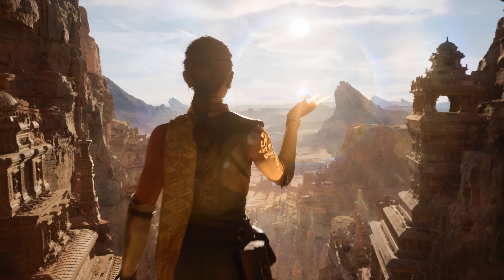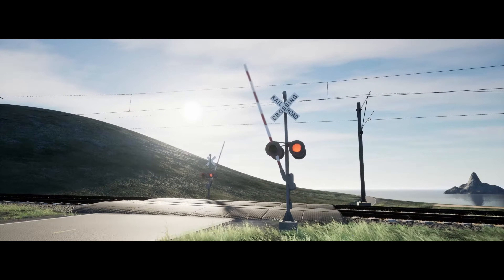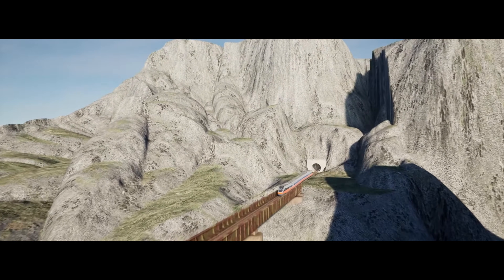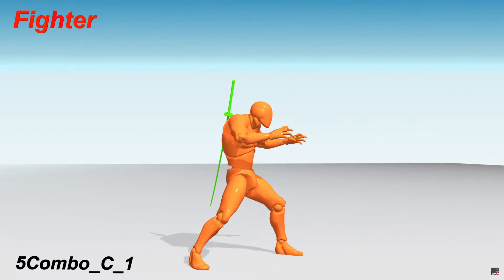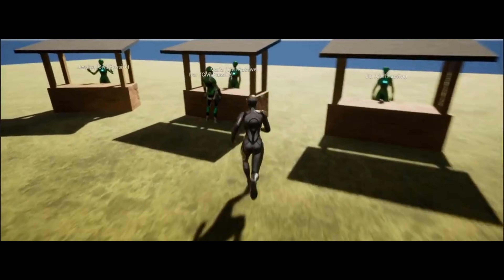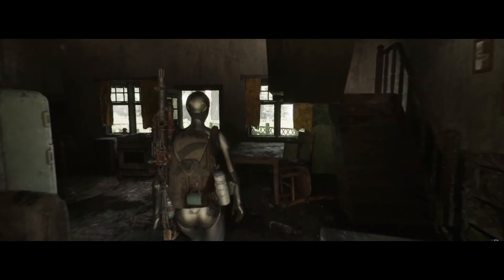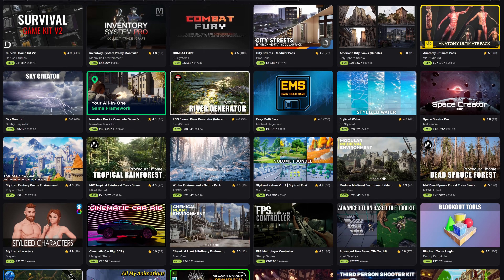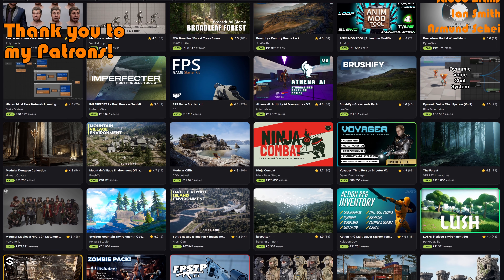Fab Marketplace Black Friday Sale 2025 | Top 10 Assets & What To Buy | Up To 70% Off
The Unreal Engine Fab Marketplace Black Friday sale is here! Save up to 70% on over 95,000 assets!!

🔖Topics Covered:
00:00 - Intro
00:33 - PCG Biome River Generator
02:00 - Railway System
04:30 - Powerful Fighter Pack
05:31 - Progressive Behaviour AI
07:19 - Post Apocalyptic District
08:45 - European Alleys
09:37 - Mega Magic VFX Bundle
10:36 - Ultra Dynamic Sky
12:02 - Infinity Weather
13:02 - Fluid Flux
14:21 - Outro